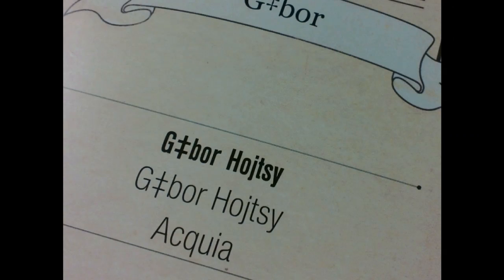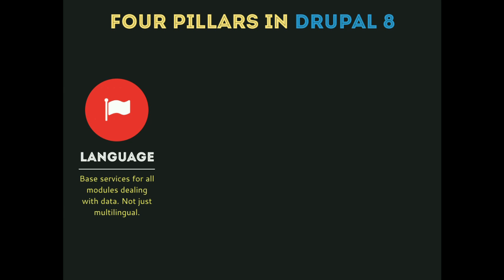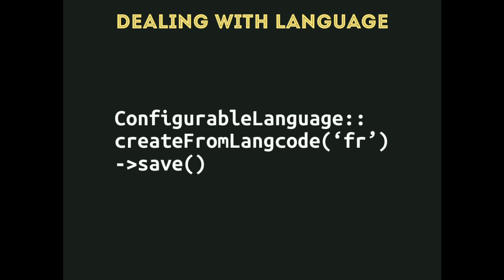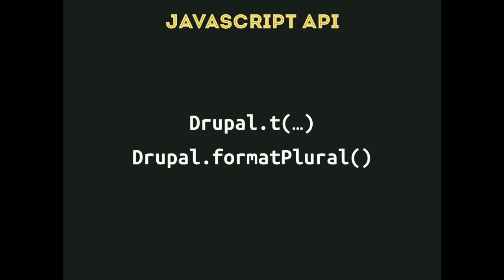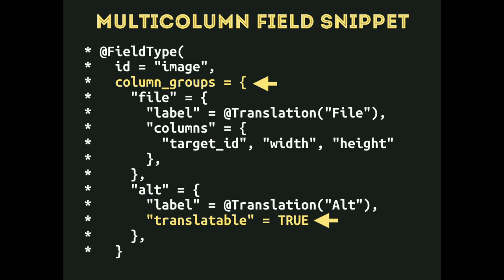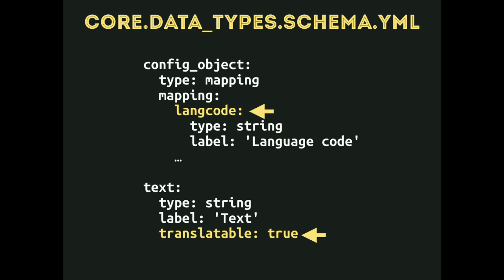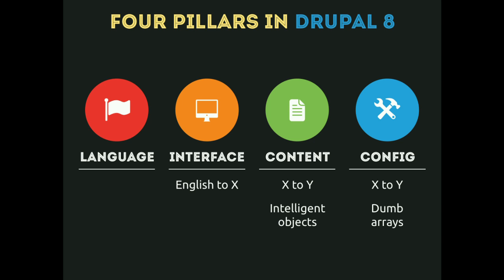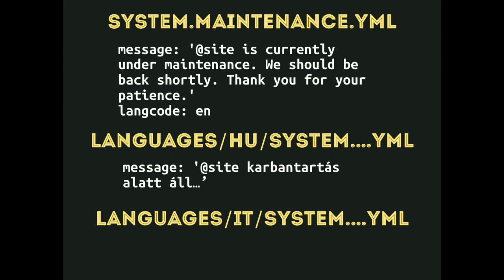DrupalCon New Orleans 2016: Drupal 8's multilingual APIs -- integrate with all the things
Are you into writing contributed modules, themes or distributions for Drupal 8? We'll look at the most important APIs you would use to integrate with and best practices to use so your project is fully multilingual-ready. Even if your project has nothing to do with multilingual per-say, making it possible to use your solution in a multilingual or even just foreign language scenario is a huge selling point.

We hosted several hands-on labs at prior DrupalCons to showcase the site building basics for Drupal 8 multilingual sites. It is now time to look at the backend pieces. While most APIs are designed to support multilingual by default and make sane assumptions about common scenarios, there are some important things to keep in mind for the best integration possible. Along with good practices we'll also discuss some limitations.